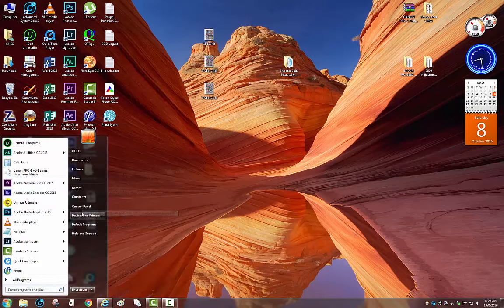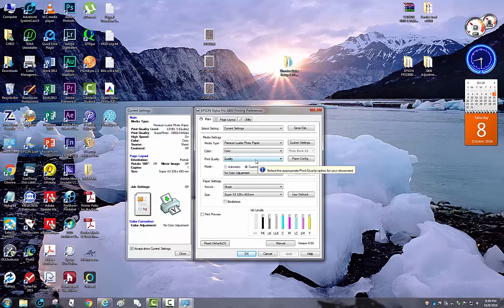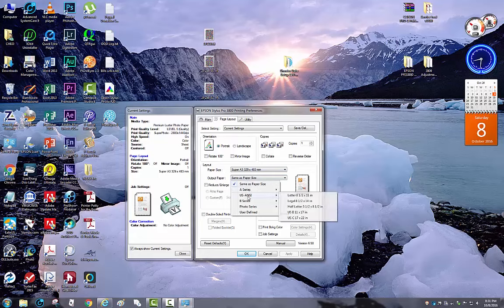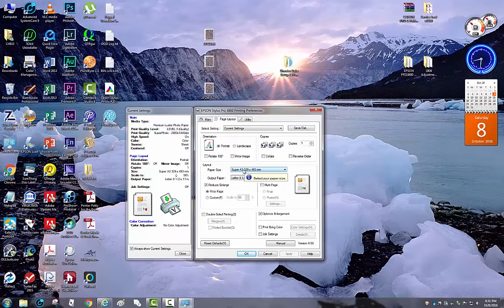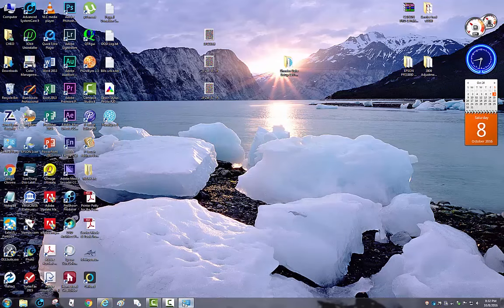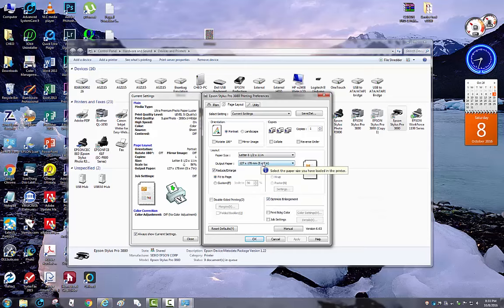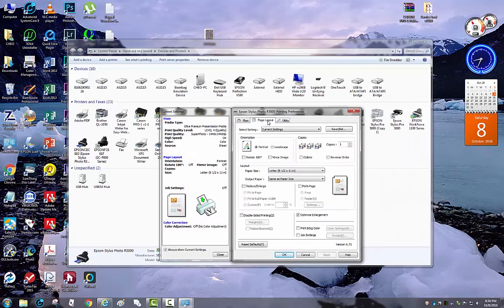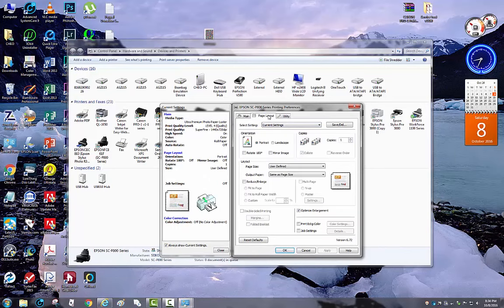Is your Input Image size not printing the size you intended it to be??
You spend all that time editing and sizing an image to 12" x 18" to print inside a 13" x 19" so it will print with a 1/2" border all around!

Except it printer more like an 8" x 10" situated on the upper corner of the paper.

After much hair pulling you give up and consider calling tech support!

Well here is the answer to this perplexing problem!